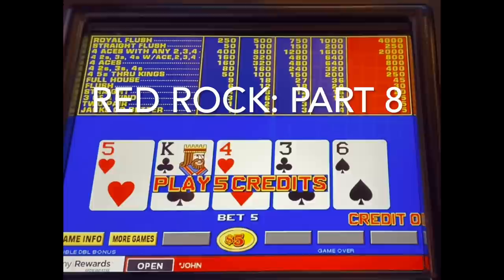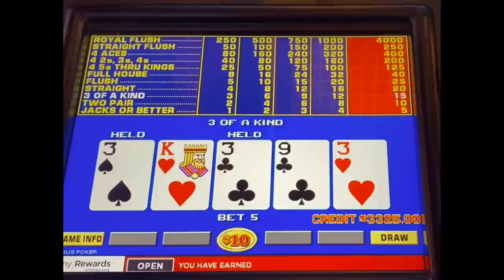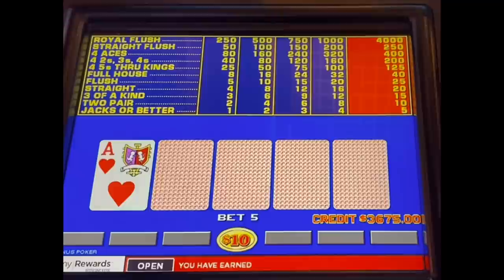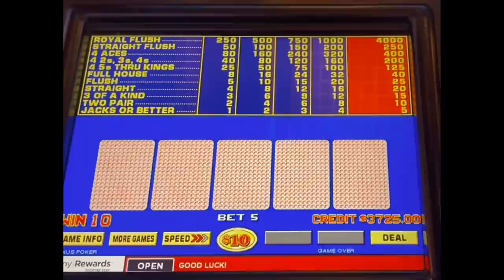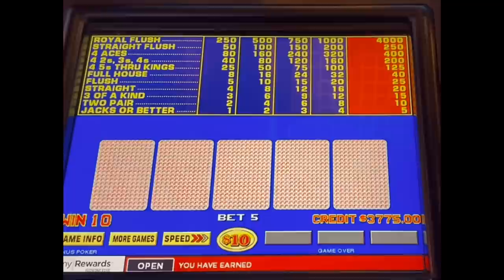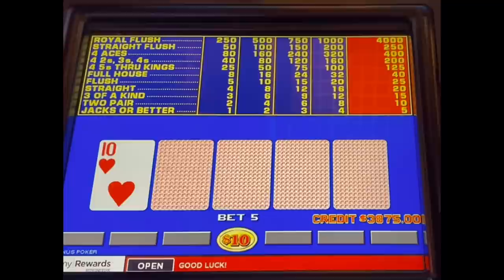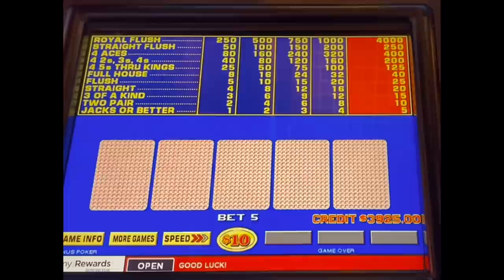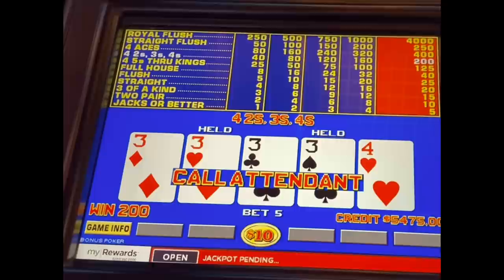Red Rock:Video Poker Capital of the World: High Limit Video Poker - Part 8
A journey to Red Rock Resort & Casino (Parts 1-11), during the 1st week of January, to explore high limit video poker at $5, $10, $20, & $25 coin denominations on Parts 4, 5, 6, 7, 8, 9, 10, & 11, while featuring a 3 video series on low limit play on Parts 1, 2, & 3. One review on T-Bones Chophouse & Lounge, views of the Vegas Strip, Allegiant stadium, Downtown Las Vegas, Summerlin, & Red Rock Resort room. Cette vidéo de vidéo poker est pour mes amis francophones. Questo video di video poker è per i miei amici di lingua italiana. Este video de video poker es para mis amigos de habla hispana.このビデオポーカービデオは、私の日本語を話す友達のためのものです。